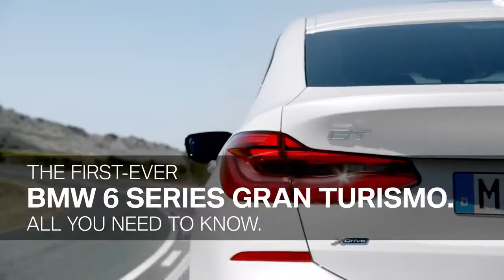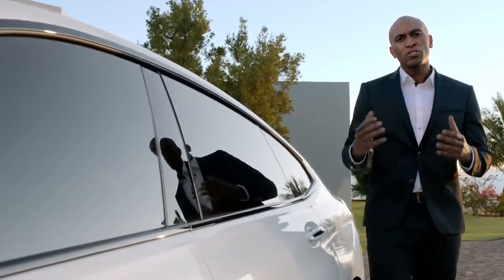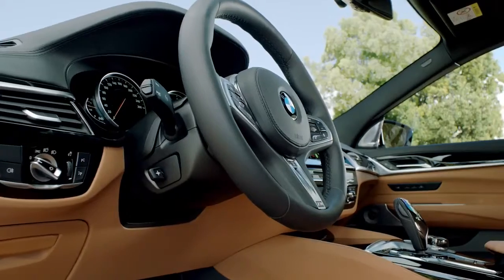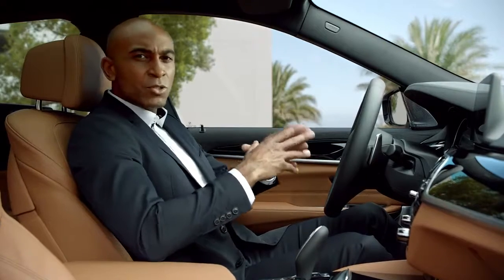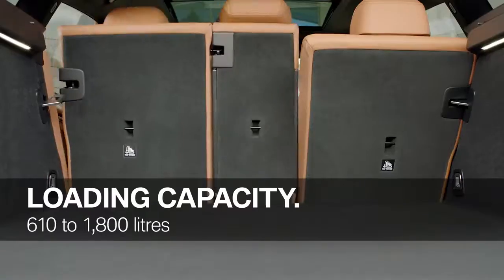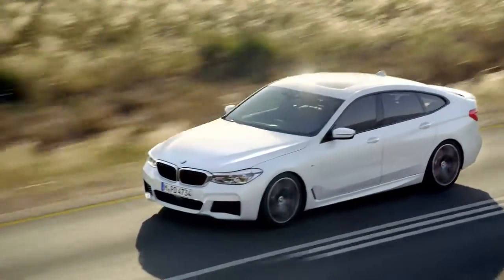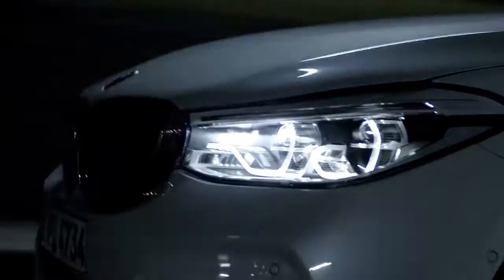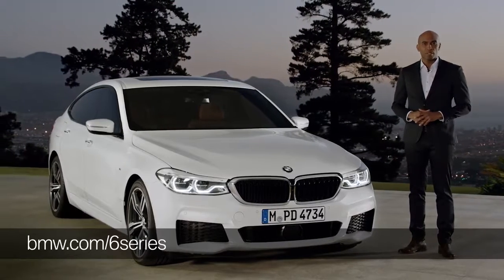2018 BMW 6 Series Gran Turismo - All you need to know